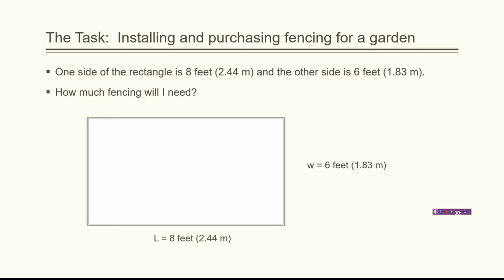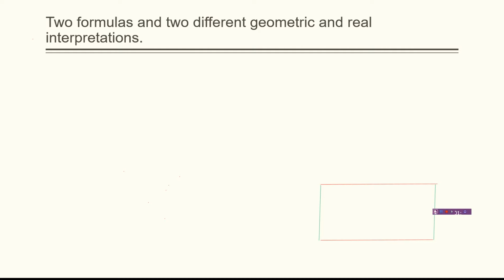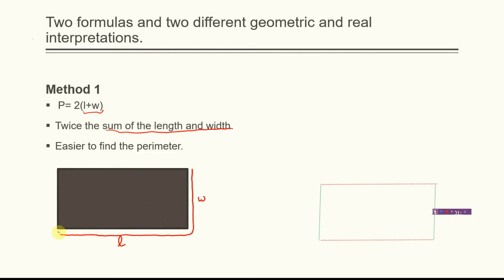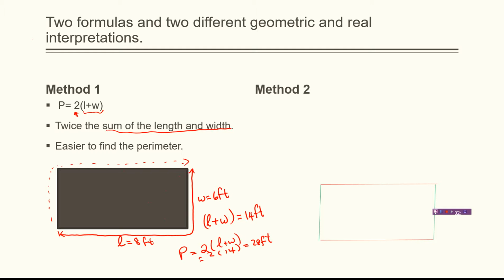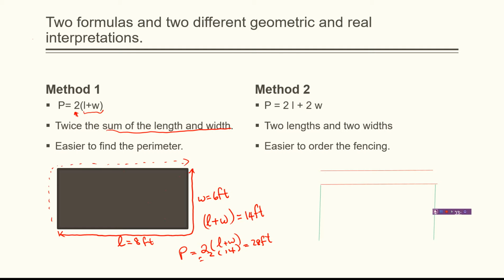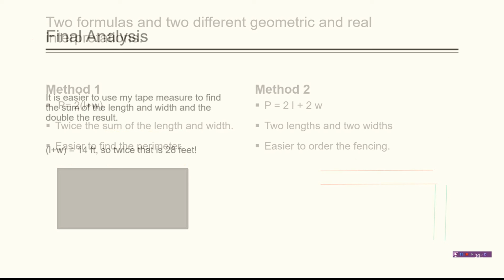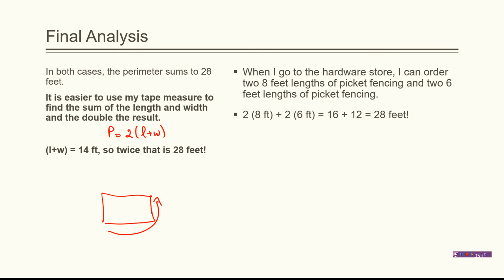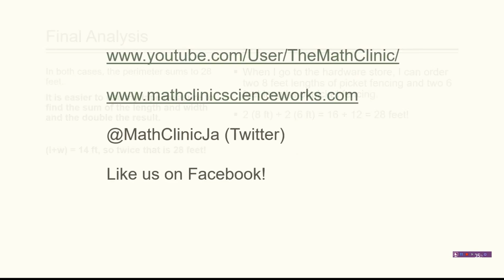The Perimeter of a Rectangle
The two formulas for finding the perimeter of a rectangle are discussed along with their geometric significance.